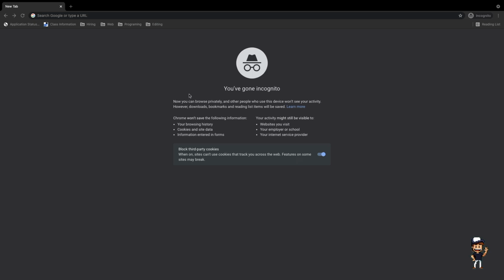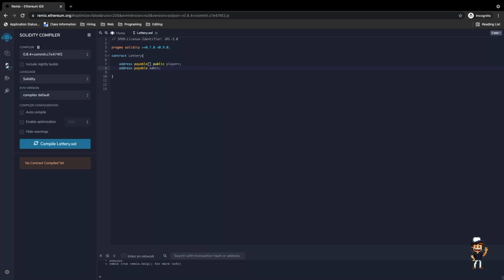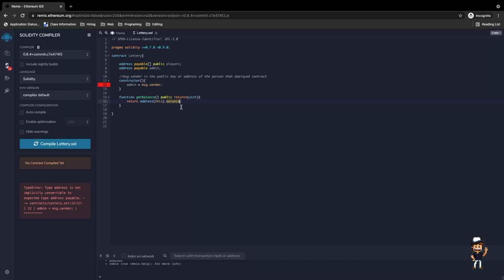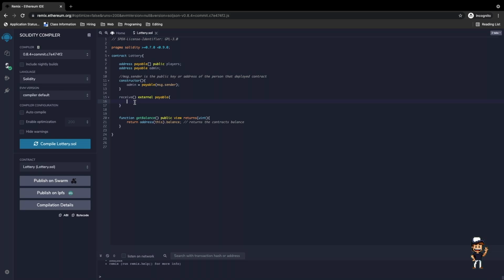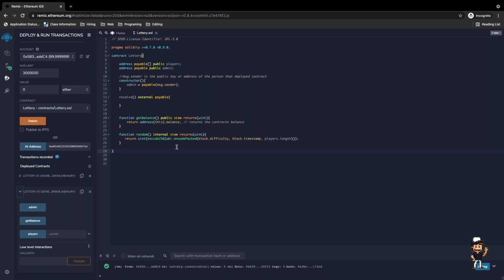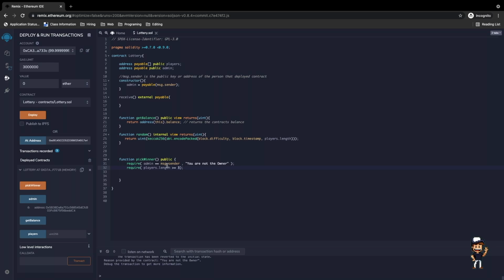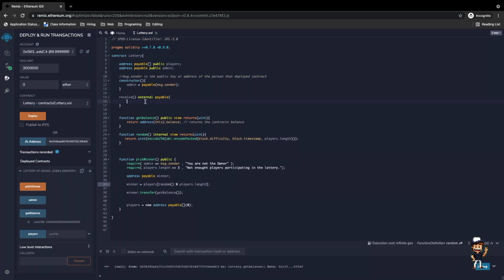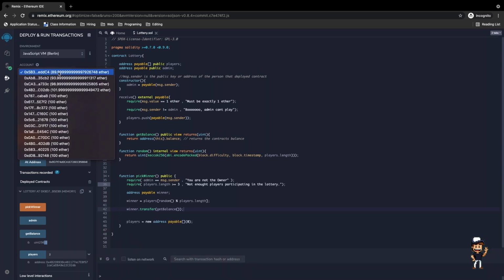Ethereum Lottery with Solidity Smart Contract 🚨 FROM SCRATCH 🚨 - Tutorial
Solidity tutorial through hands on learning with lottery contract. Learn by doing not just watching, ENJOY!